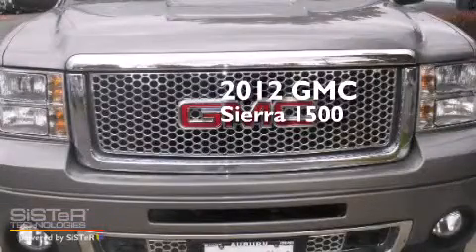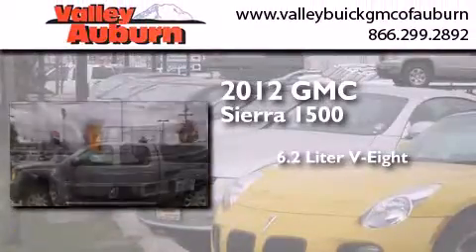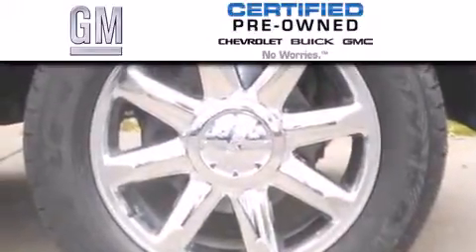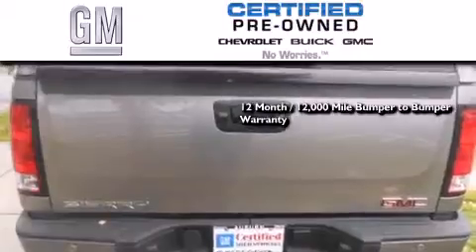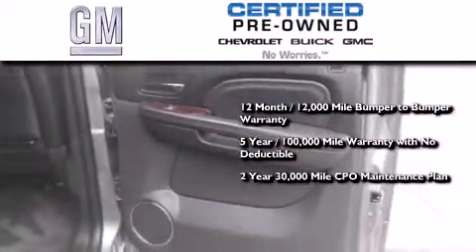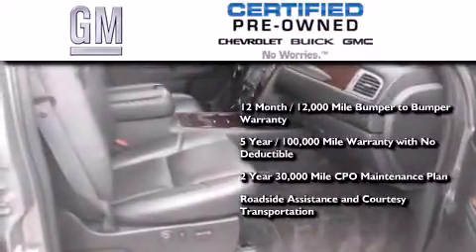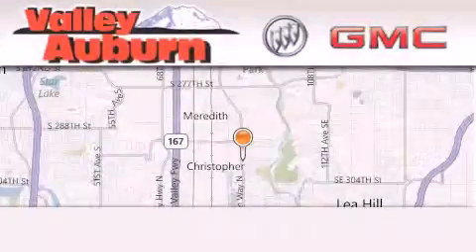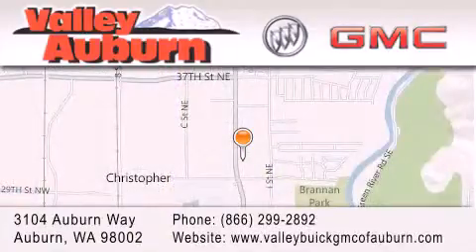2012 GMC Sierra 1500 Renton WA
We have been honored to serve the Auburn WA area , we promise that your experience at our dealership will exceed your expectations ! Year : 2012 Make : GMC Model : Sierra 1500 Engine : Vortec 6.2L V8 SPI VVT Flex Fuel Trans . : Automatic Exterior : Gray Miles : 38,562 Interior : Ebony Stock : 53330A Valley Buick GMC 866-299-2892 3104 Auburn Way Auburn , WA 98002